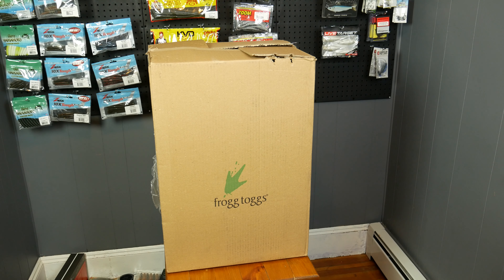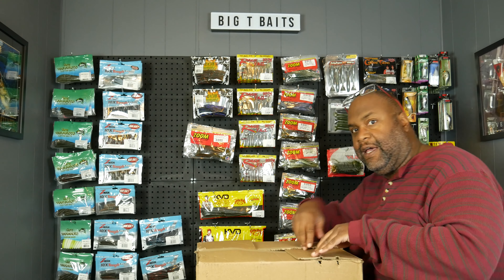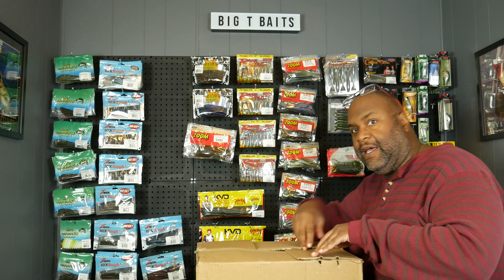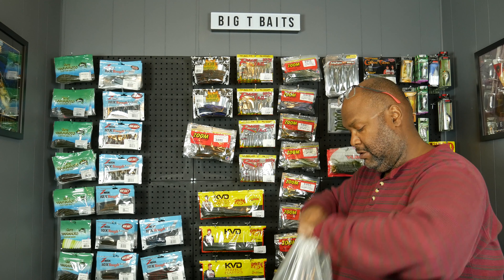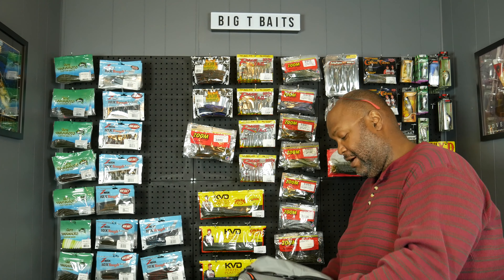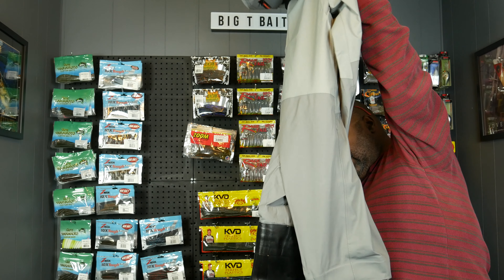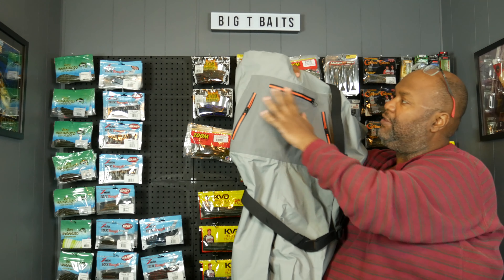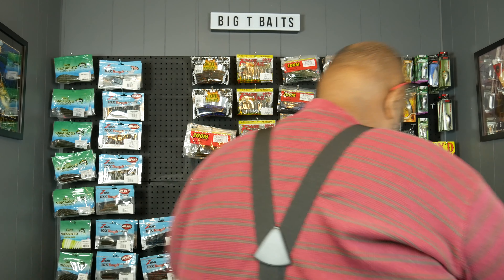Frogg Toggs Hellbender Stout Waders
Got a surprise in the mail this week! FINALLY, some waders that fit me!  These are actually priced at only $189! Spanking deal!